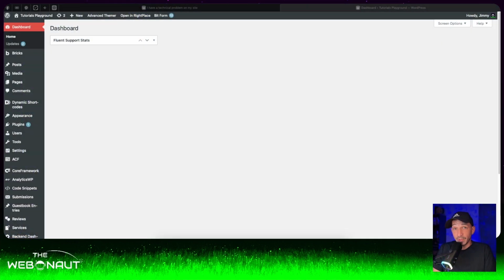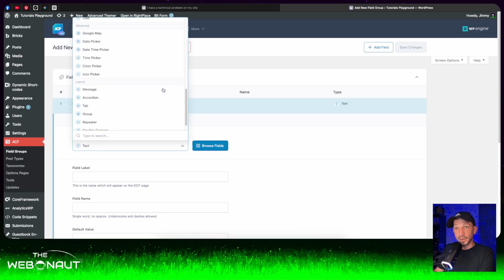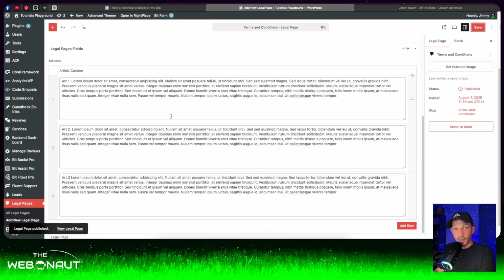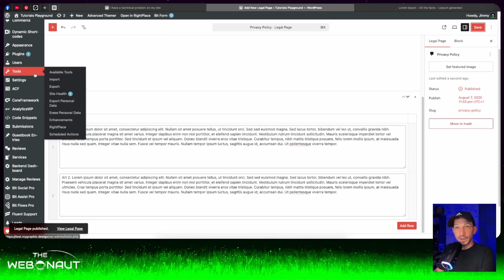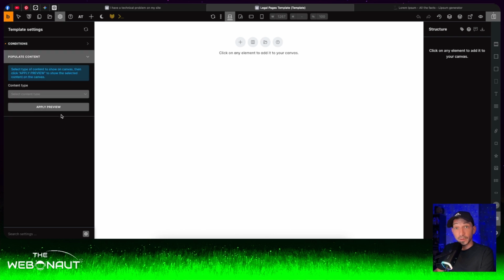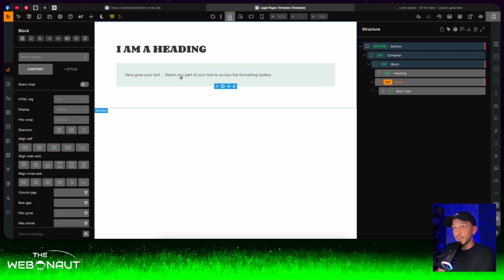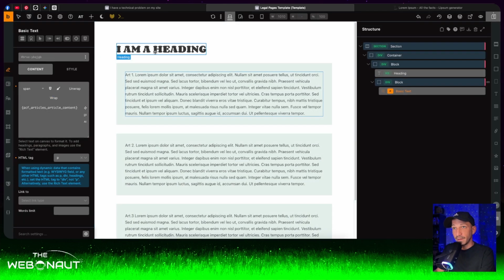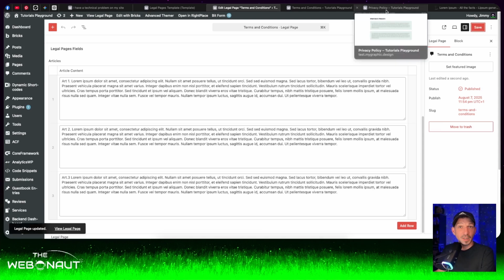Build Dynamic Terms and Conditions & Privacy Pages Easily - Bricks + ACF Repeater Field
If you ever wanted to build legal pages like Terms & Conditions, Privacy Policy, or Disclaimer in a way that's easy to manage and client-friendly, well hang on!
In this tutorial, I’ll show you how to use Bricks Builder and ACF Pro Repeater Fields to create dynamic, editable legal pages that your clients can update themselves—without touching the layout or structure.

This method is perfect for agencies and freelancers who want to save time and streamline their workflow. No need static text anymore—clients get full control over their legal content through a clean, user-friendly interface.
Chapters:
0:00 Intro
0:20 How to Create a Custom Post Type (CPT) with ACF
0:58 Create Field group for a CPT and set up a Repeater Field
1:26 How to connect your field group with the CPT you created
1:36 Create a Terms and Condition page (post)
2:35 How to create a single post template in Bricks Builder
2:54 Set the Template Conditions for your Single Post Template
4:24 How to set up a query loop using the ACF repeater field in a template
5:33 Outro
Material used to create this video:
Video: Iphone 15
Sound: Microphone Fifine AM8T
Recording Software: OBS Studio
Editing: Lumafusion